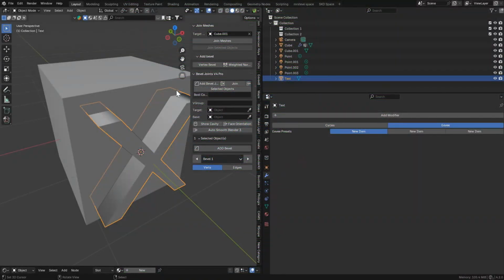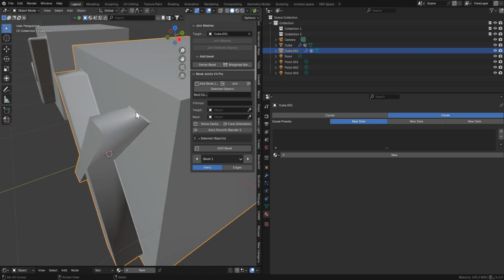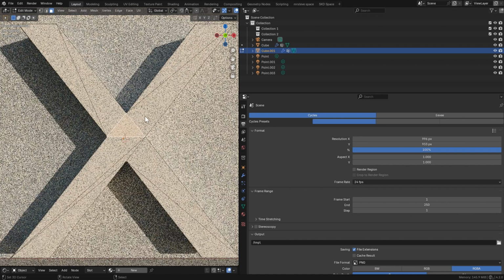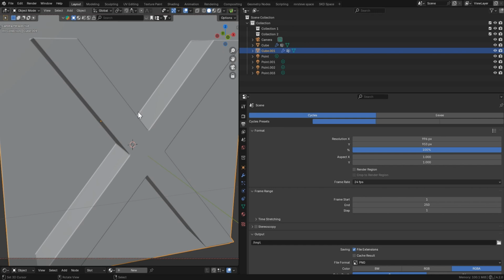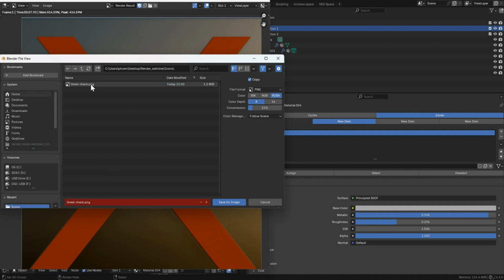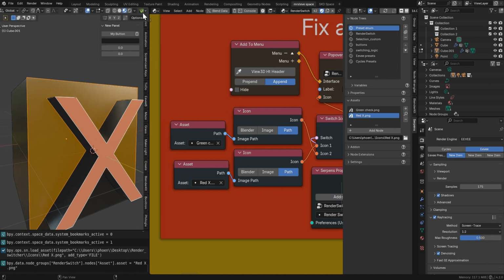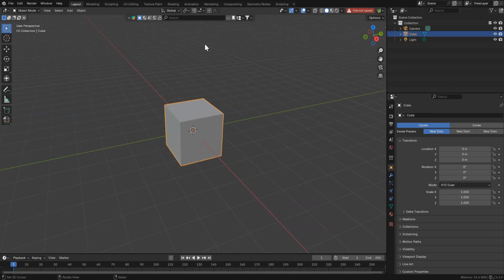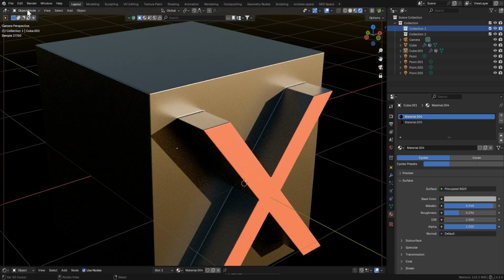Using 3 of my addons in this one